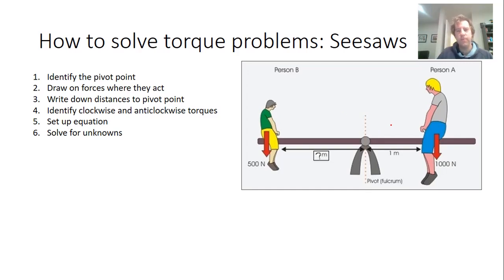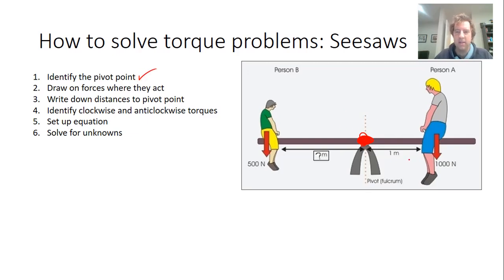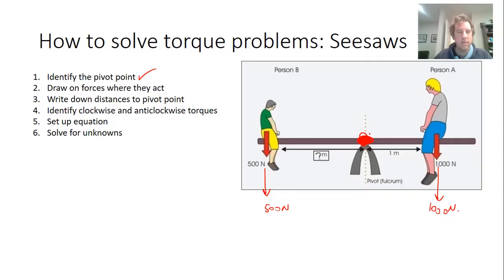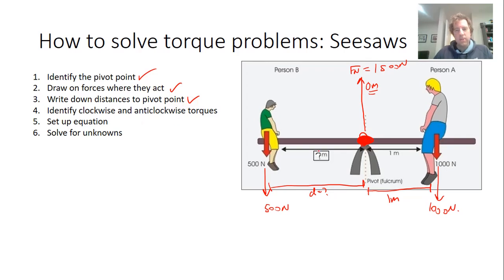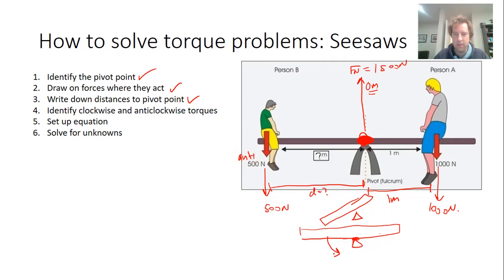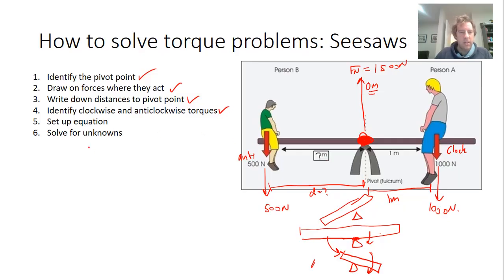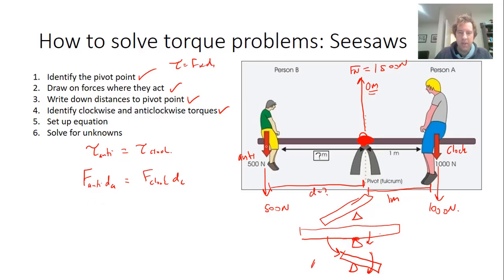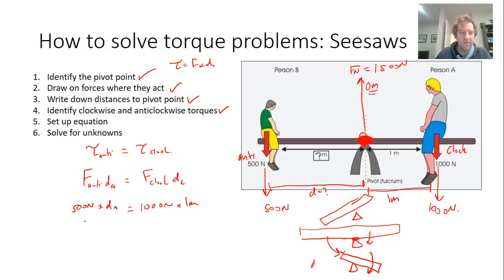NCEA L2 Physics. Mechanics: Torque. Video 2: Seesaw example